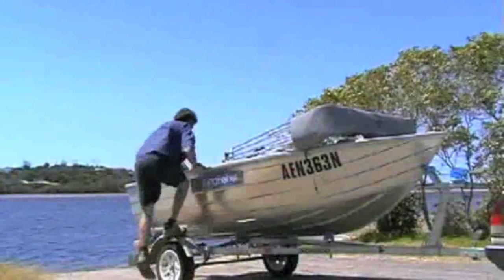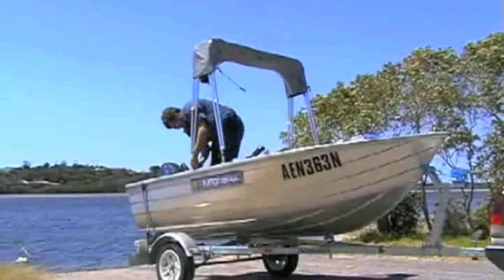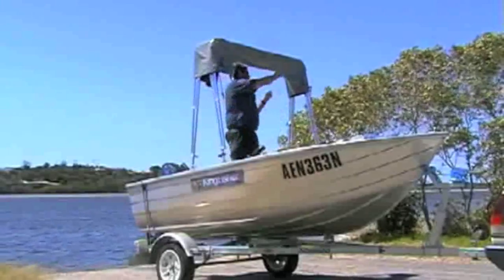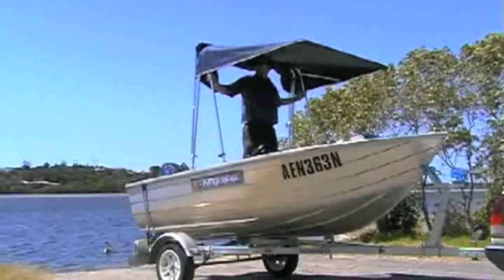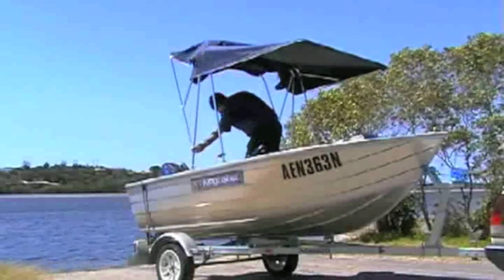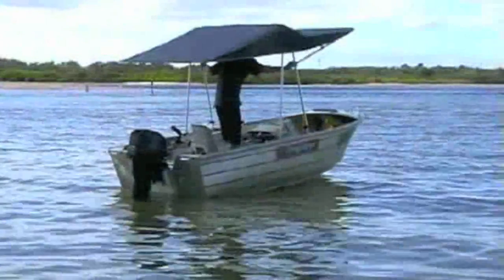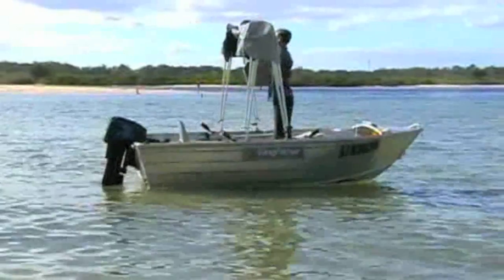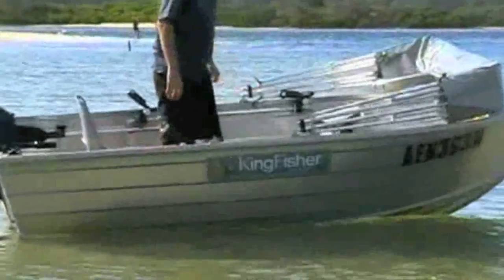Kingfisher Canopy full demo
Full demo of the Kingfisher Canopy